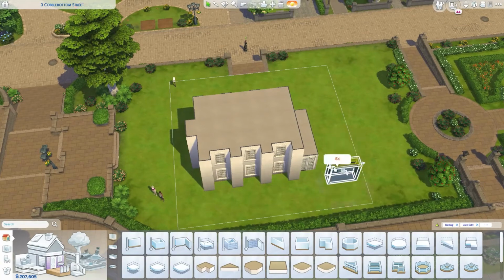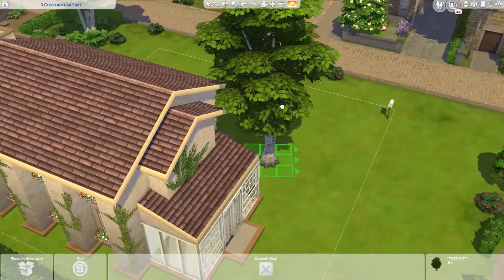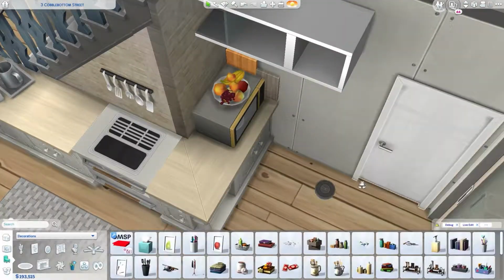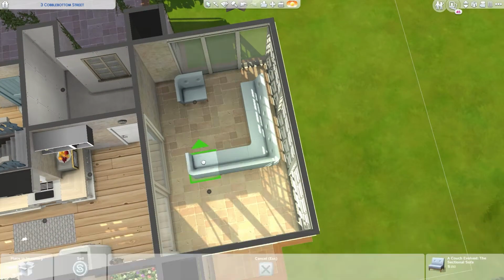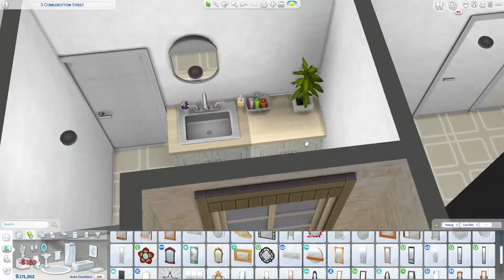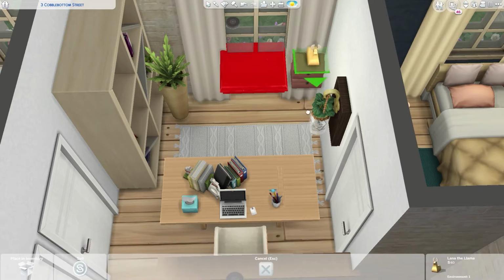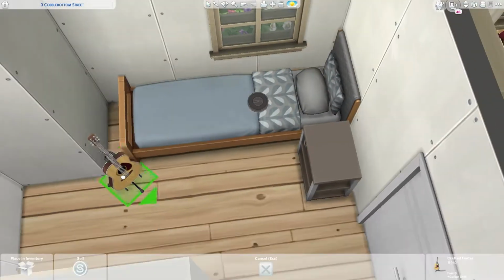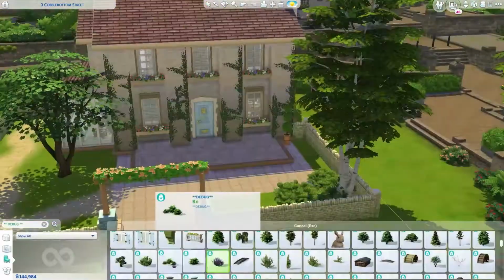Rustic Family Home | NO CC | The Sims 4 Speed Build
Download this lot on The Sims 4 Gallery

Cheats Used:
testingcheats true
bb.moveobjects
bb.showhiddenobjects
bb.showliveeditobjects
bb.ignoregameplayunlocksentitlement

MY SPECS
CPU: Intel Core i5-9400F
Motherboard: Asus TUF Gaming B365M Plus
RAM: 16 GB DDR4
Graphics Card: MSI GTX 1650 4GB
OS: Windows 10 Pro 64- bit
Storage: 256 GB PCle SSD, HDD 4TB